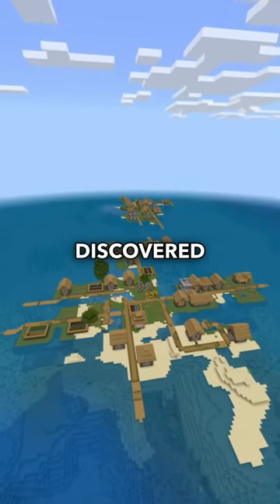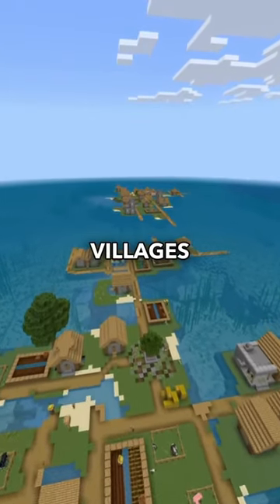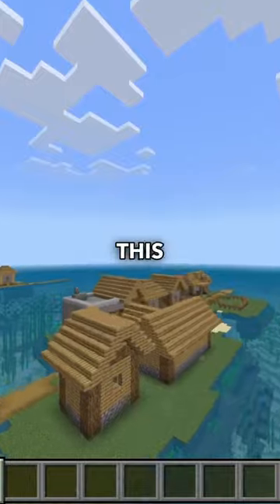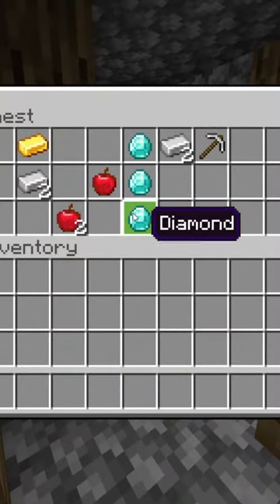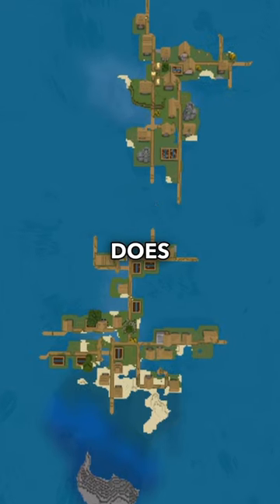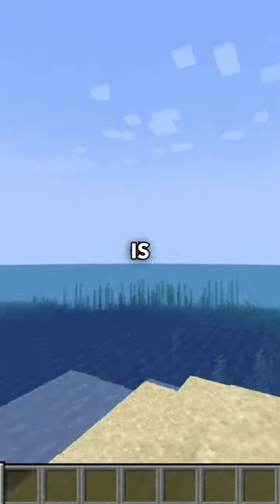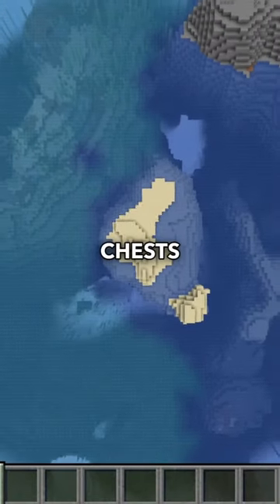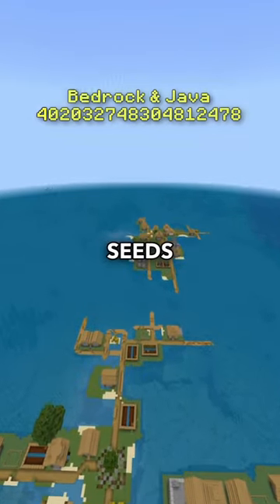SPAWN IN OCEAN WITH TWO VILLAGES 1.21 SEED MINECRAFT Bedrock/Java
Welcome to the ultimate spawn seed for Minecraft Bedrock and Java Edition! In this seed, you will spawn in the middle of the ocean with not just one, but two villages nearby. Explore the underwater world and discover hidden treasures as you embark on this exciting adventure.

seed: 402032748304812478